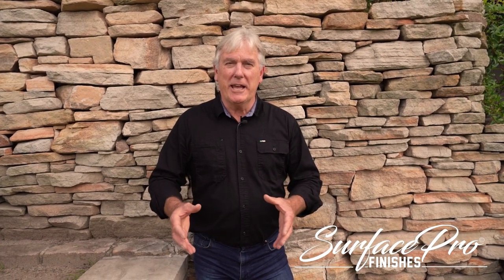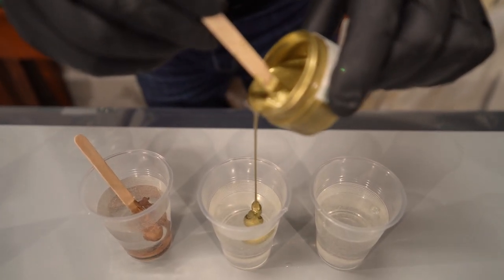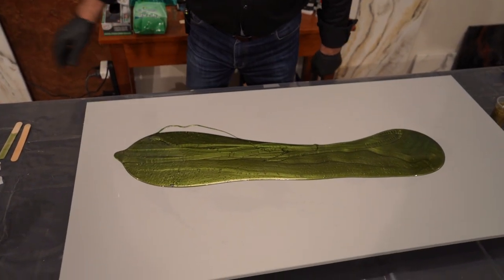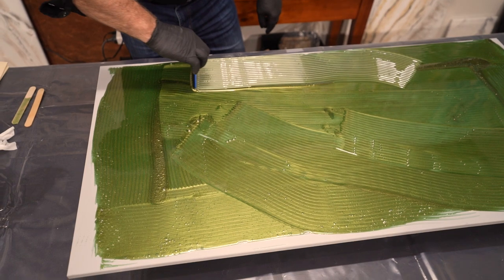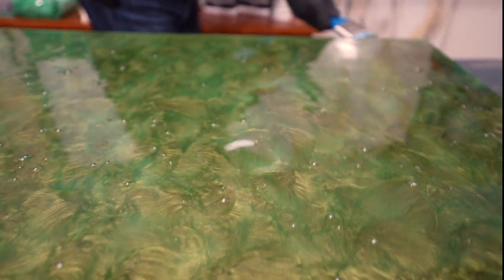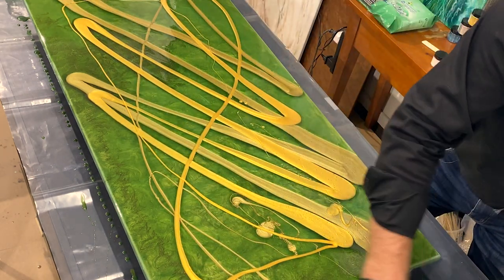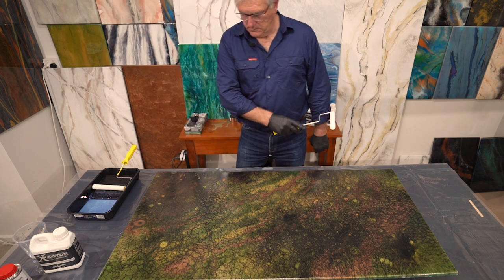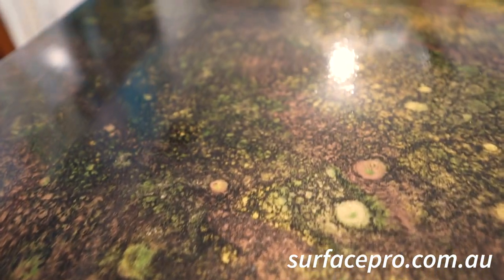DIY Liquid Brass Epoxy kitchen countertop with Green & Gold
Liquid Brass on kitchen countertop epoxy making magical effects. So easy for beginners to do. SurfacePro countertop epoxy helps you to renovate your kitchen for a fraction of the cost of marble. Give it a go with Surfacepro.